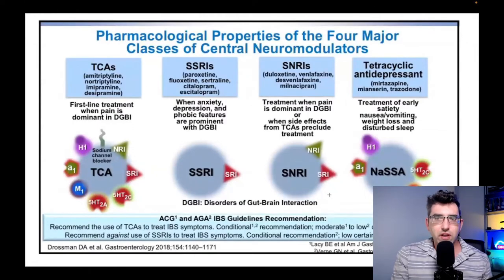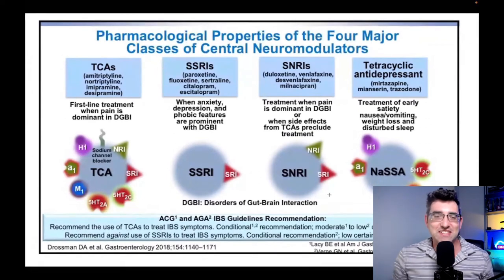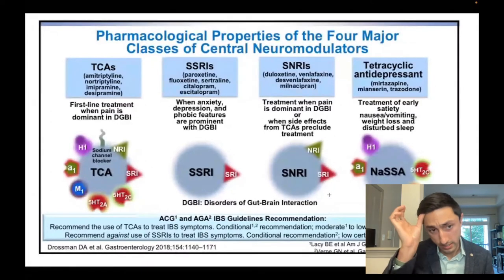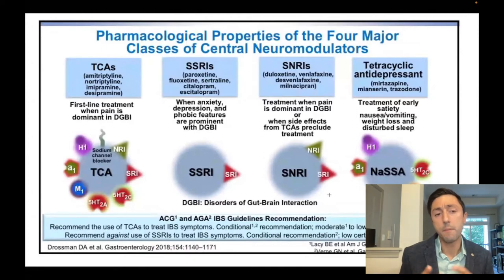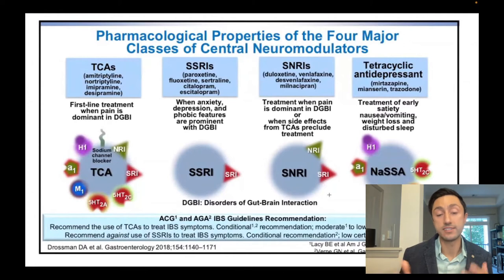The Gut Brain Axis And Associated Disorders - With John Damianos MD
John Damianos MD is an internal medicine resident at Yale and a frequent Tweeter on all matters related to gastrointestinal health, the gut-brain axis, and the microbiome.

I invited him to come on this YouTube channel in order to share some of his knowledge about these mysterious conditions and the advances that medical science has recently taken in furthering our understanding of them.

== Covered in this conversation: ==

(Timestamps next section)

- The role of the microbiome in regulating the gut brain axis and the two way feedback process between our central and enteric nervous systems.
- Why doctors commonly favor older tricyclic antidepressants ("neuromodulators") over more modern drugs such as SSRIs and SNRIs
- What the drug pipeline and treatment horizon looks like for these conditions
- The Rome Foundation's decision to move away from the terminology 'functional' when describing these disorders
- "PTSD of the gut" - how physical and mental stressors can create lasting dysfunction and GI syndromes.

== Links from Dr. Damianos ==

== Recommended watching = =

== Terminology used:==

DGBI: Disorders of the gut-brain interaction.

Hopefully some good information here for patients and even pracitioners involved in treating these common conditions.

== More about Dr. Damianos and his research interests ==

Intro - 00:00
What is the gut brain axis? - 01:24
Can residual pain syndromes be distinguished from current 'insults' by symptoms? - 05:54
The role of specialised testing for rare cases - 07:00
Is GERD overdiagnosed and are more obscure gut brain conditions too often missed? - 08:32
The microbiome can affect the gut brain axis. Does it work the other way too? - 10:14
Supporting evidence for cognitive causes for physical disorders and microbiome changes - 14:30
What's the connection between functional dyspepsia and alterations to the bile acid pool? - 16:20
Why are older antidepressants preferred over SSRIs and SNRIs for treating functional dyspepsia and other diseases of the gut brain axis? - 18:40
Different neuromodulators' different receptor profiles and the disorders of the gut brain axis that they are typically used to treat - 20:32
John's thoughts on future treatments for FD and other disorders - 27:10
Where to follow Dr Damianos for more of his thinking and knowledge-sharing - 30:30